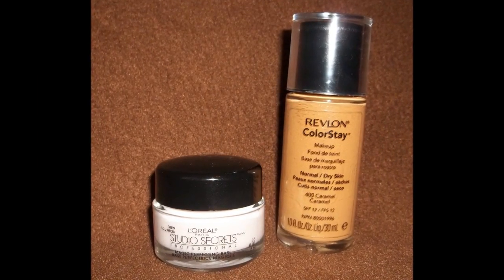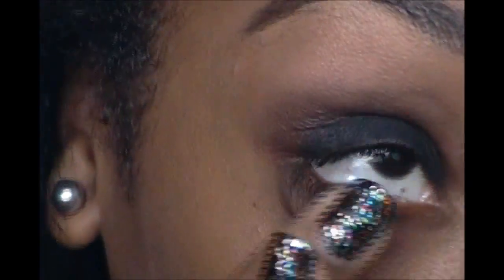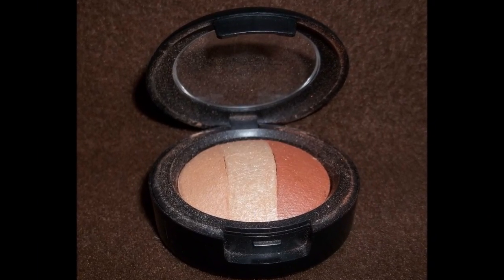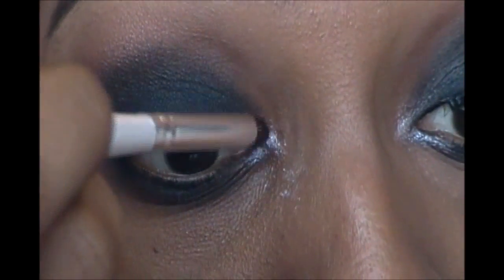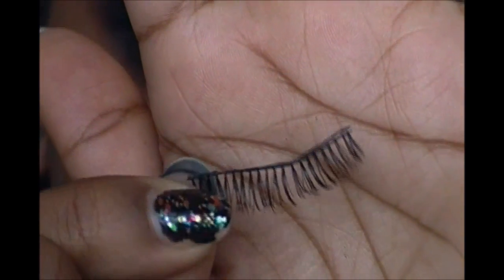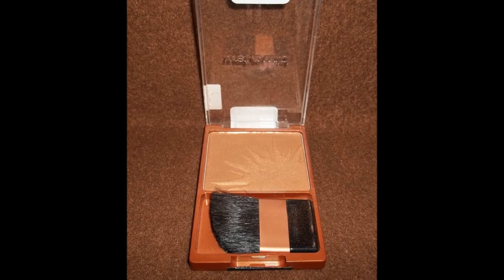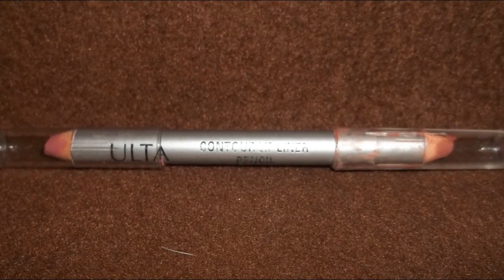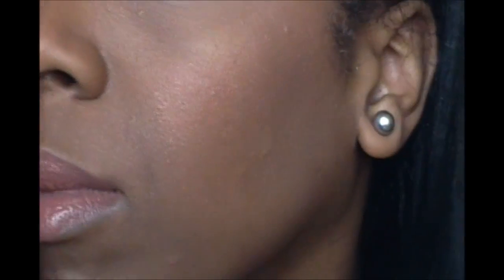Kardashian Inspired Super Easy Smokey Eye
Try Sigma Brushes!!

Thanks!